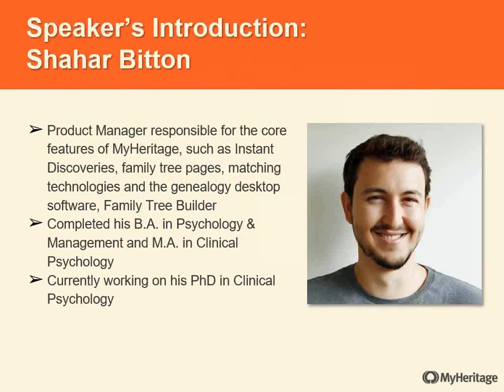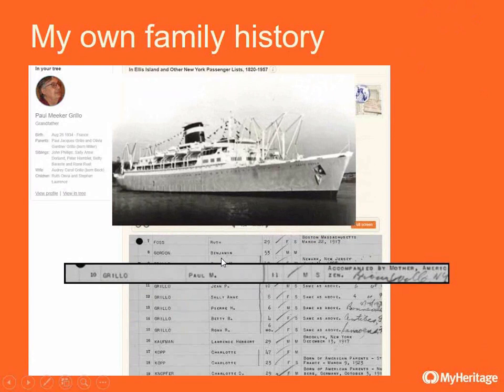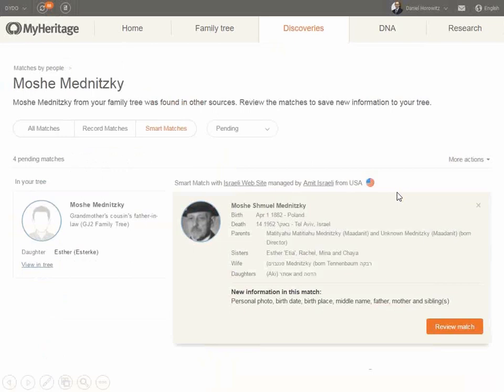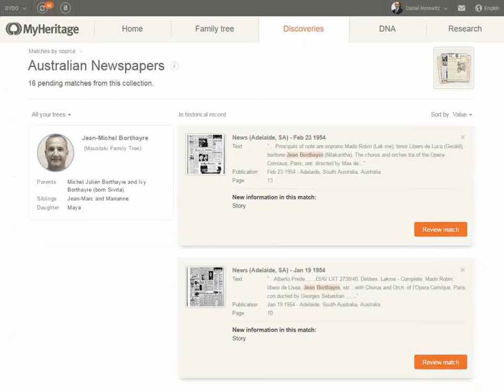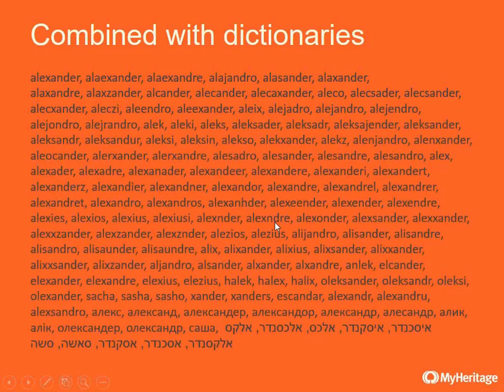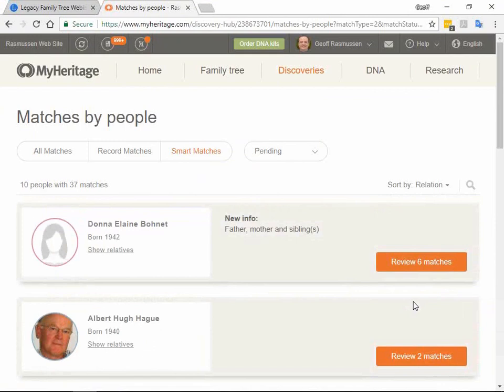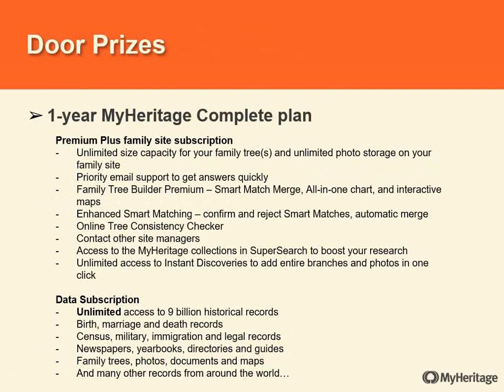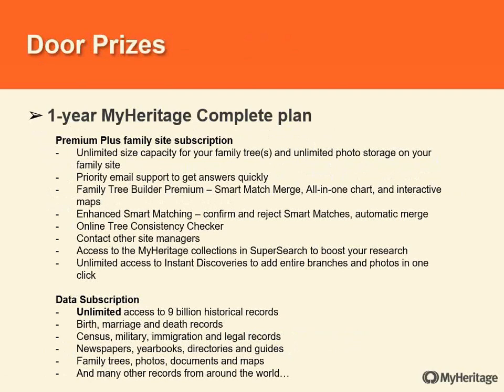How to Use the Smart Matches & Record Matches MyHeritage Technologies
This webinar covers two powerful matching technologies from MyHeritage in depth. You'll understand how to best use them to benefit your research.